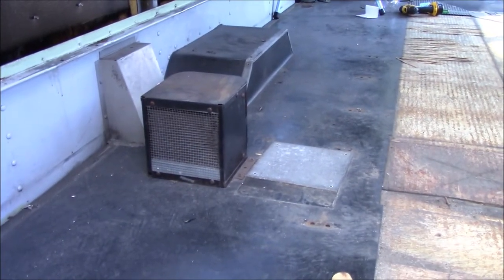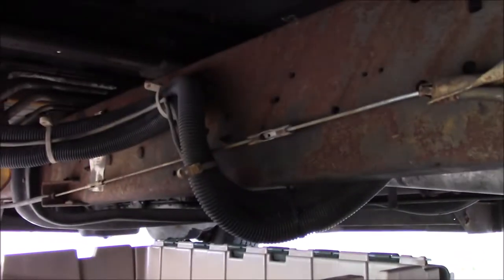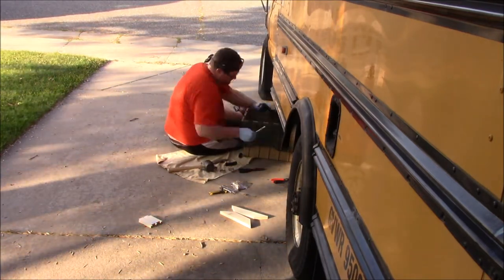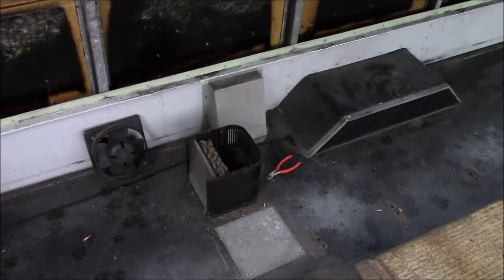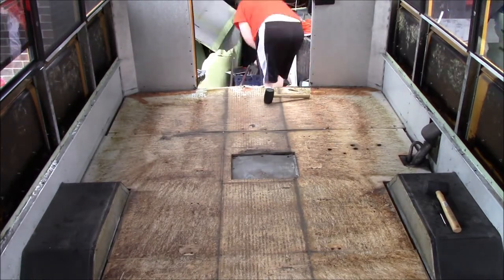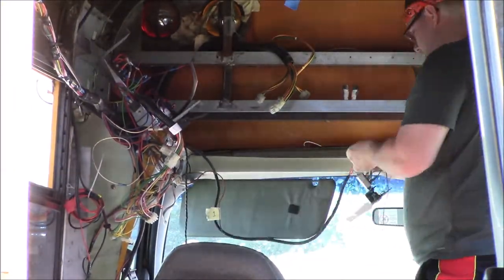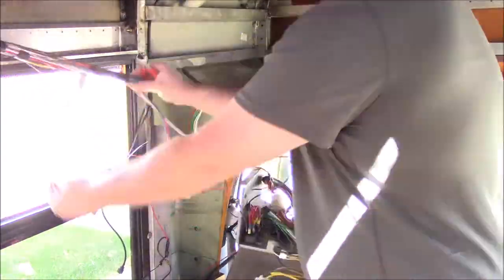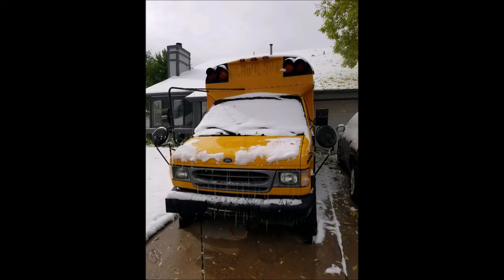Project Bus : Episode 4 : Radiator loop, back heater removal, wire devestation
Finally removing the back heater and creating the radiator hose loop so the engine doesn't esplode.  Also, the reason why I called the corner, deaths corner.  We see me taking out all the wires, mostly.